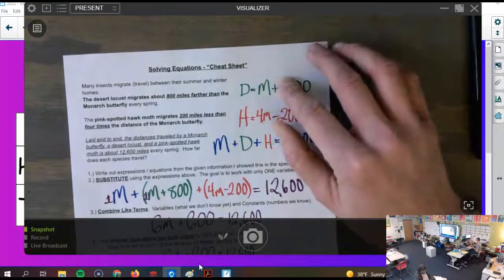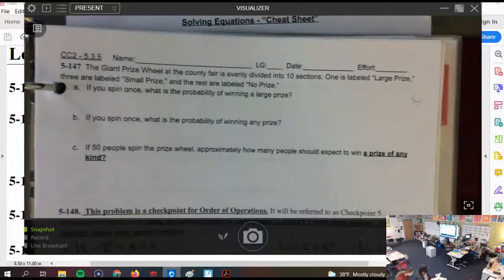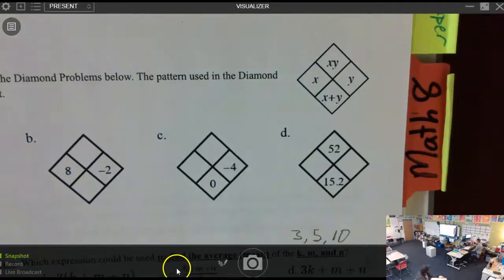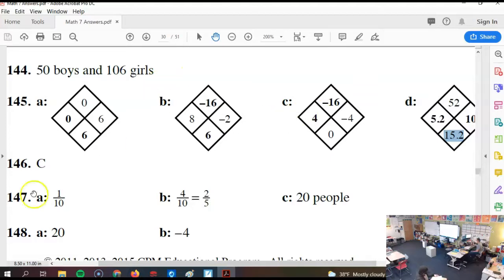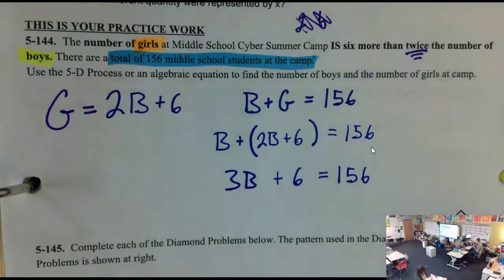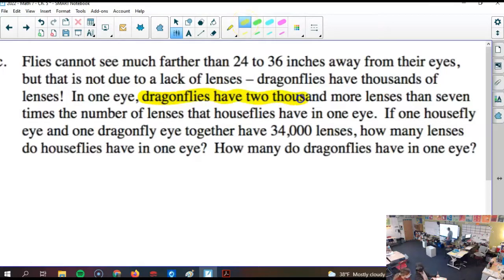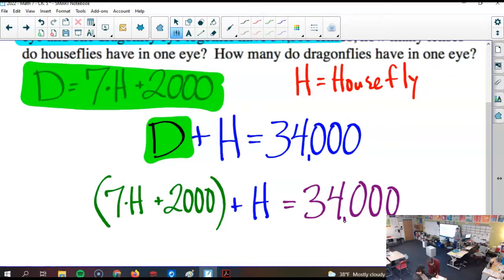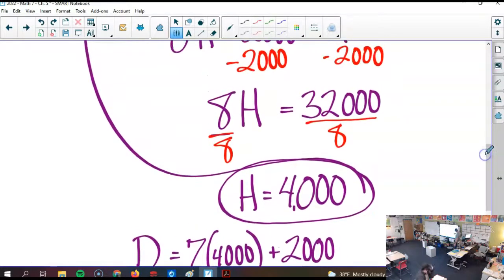2.9.22 - Math 7 - 5.3.5 Solving Word Problem Equations